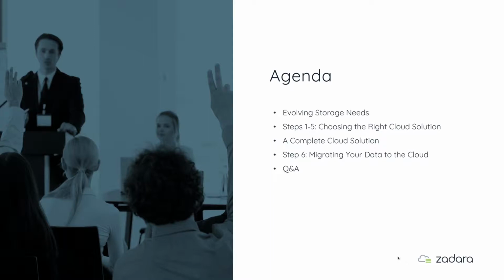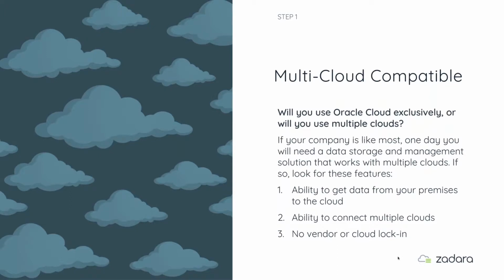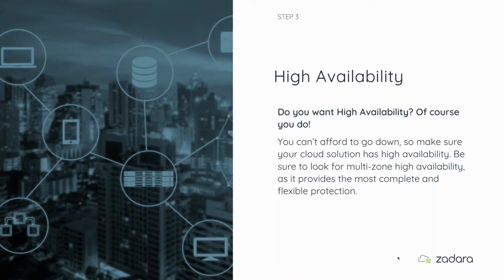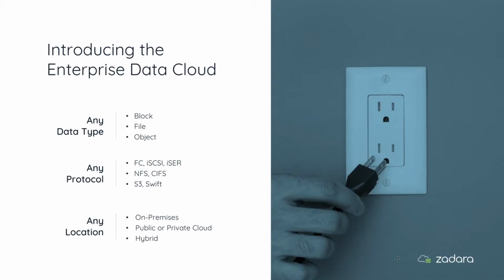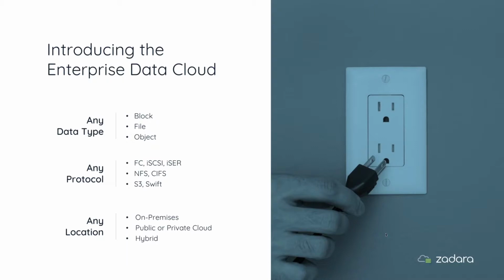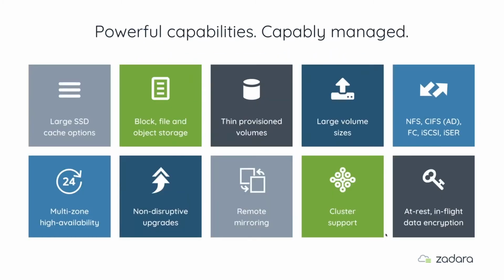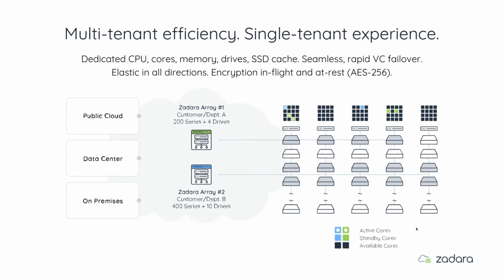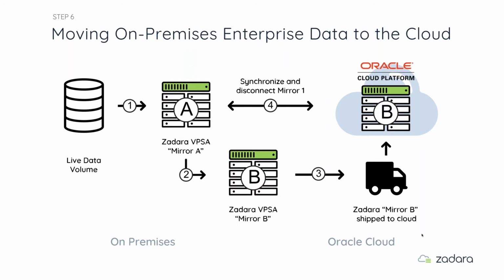How to Migrate Oracle to the Cloud in Six Simple Steps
Zadara is zero-risk enterprise cloud storage. We help organizations
eliminate the technical, operational and financial risks associated with
enterprise data storage, by providing industry-leading enterprise data
storage solutions as a fully-managed service, with a 100%-uptime
guarantee and consumption-based pricing. Zadara uses a combination of industry-standard hardware and patented Zadara software to deliver the power of enterprise-class data storage and management — with the convenience of the cloud. Any data type. Any protocol. Any location.